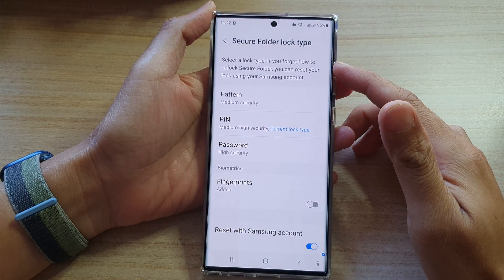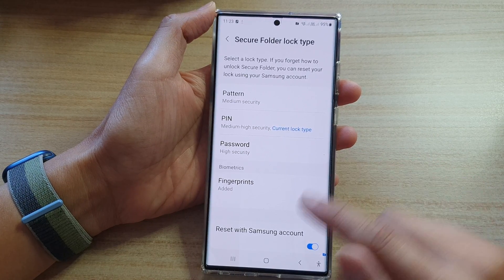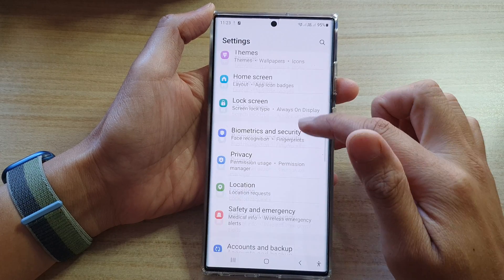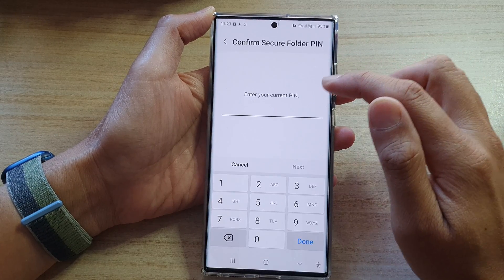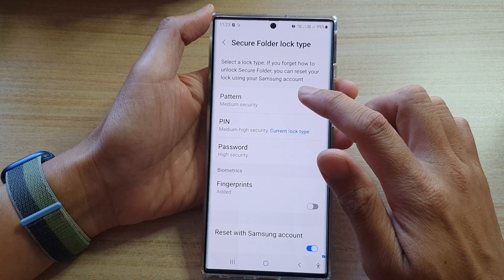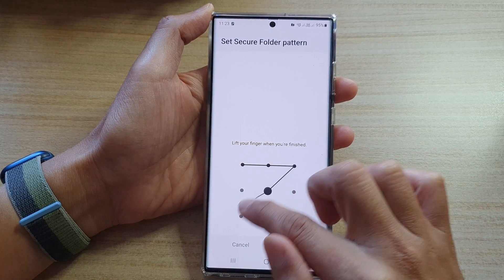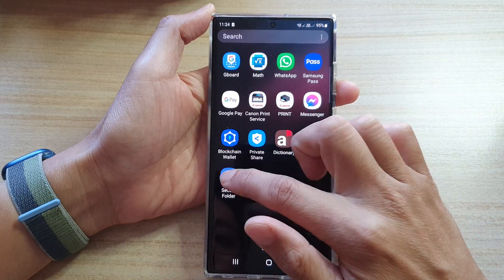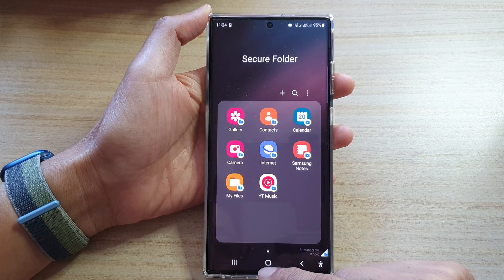Galaxy S22/S22+/Ultra: How to Change Secure Folder Lock Type to Pattern/Pin/Password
Learn how you can change the secure folder lock type to pattern/pin/password on the Samsung Galaxy S22 / S22+ / S22 Ultra.